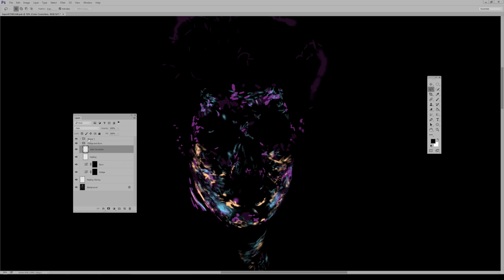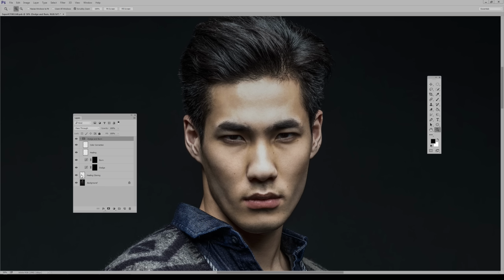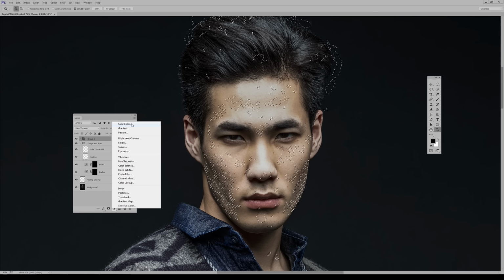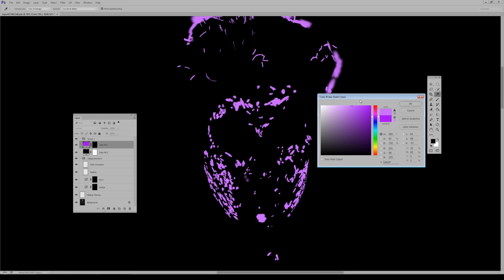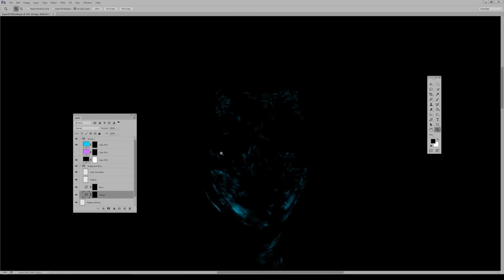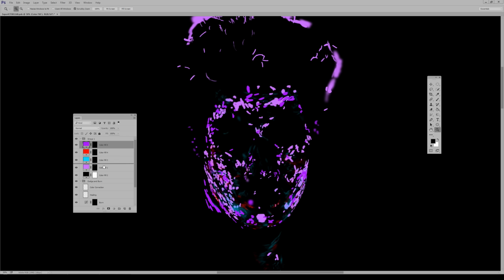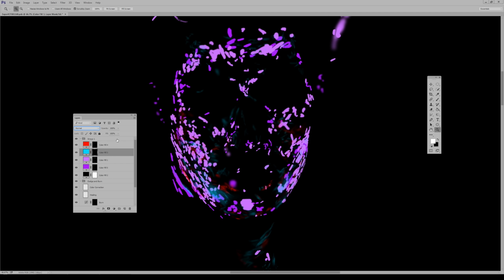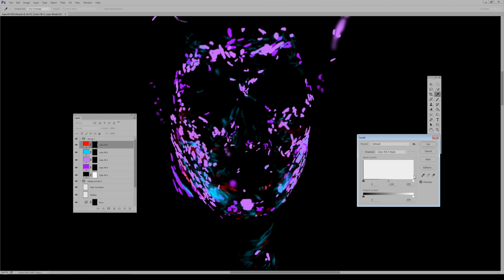Tutorial: Creating Your Own Retouching Blueprint Art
After posting this image, I was asked to show how I made it. Here's a quick and simple way of showing you how it's done!

Also care of Phase One and Digital Transitions!

It was taken with the IQ3 100mp digital back!

To learn more about how the retouching workflow itself was done, you can check out my Retouching class on Creative Live!

I'd love to see what you create! Please leave your creations in the comments below.